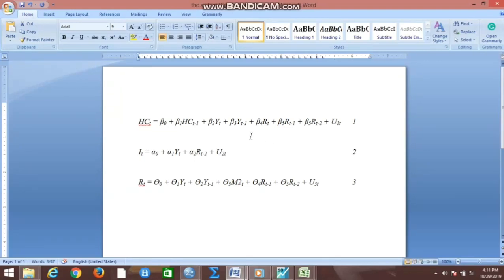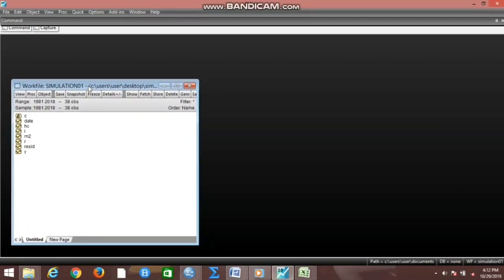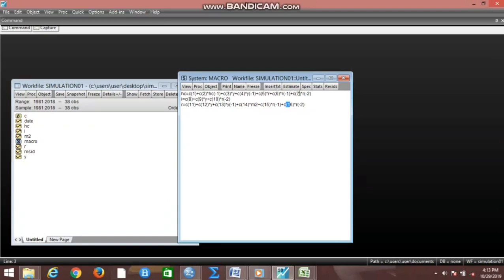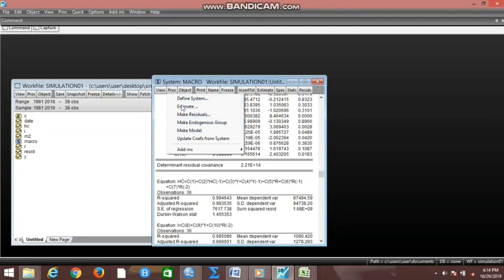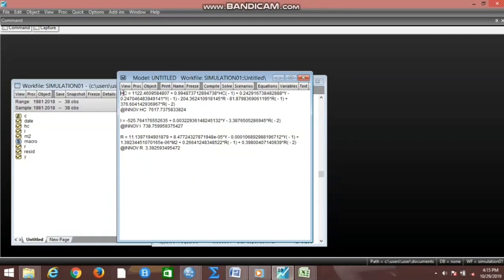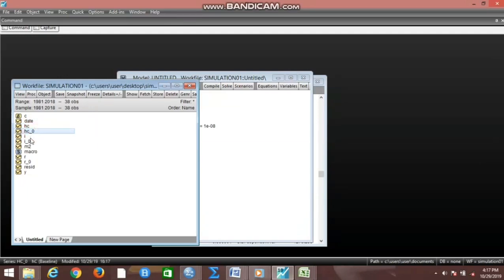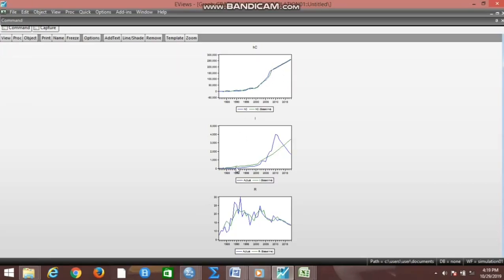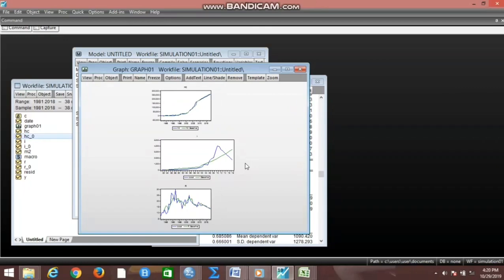Simulation in Eviews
The video reveals some steps on how to conduct macro modeling and simulation in Eviews.